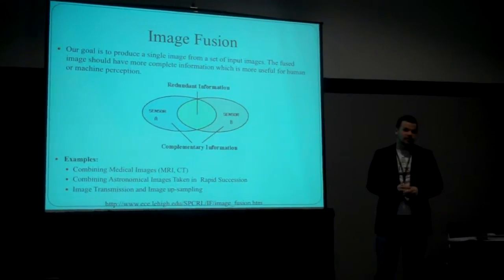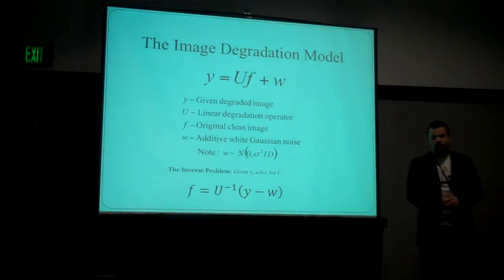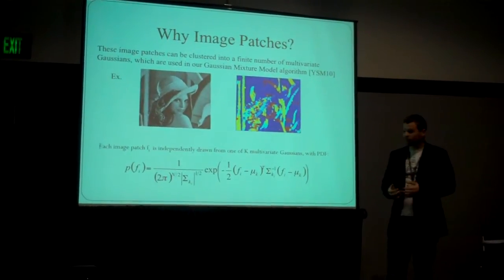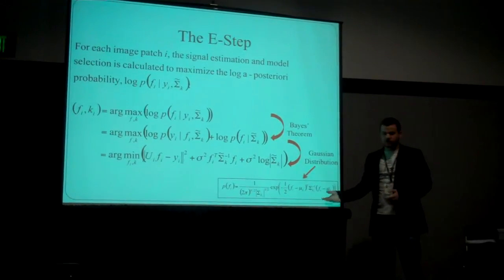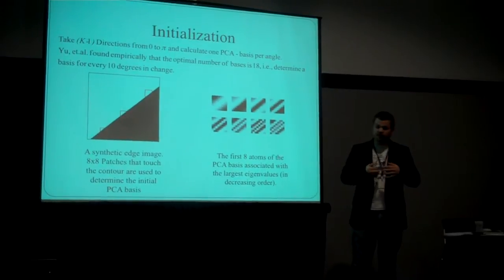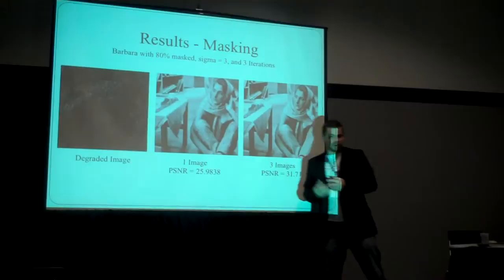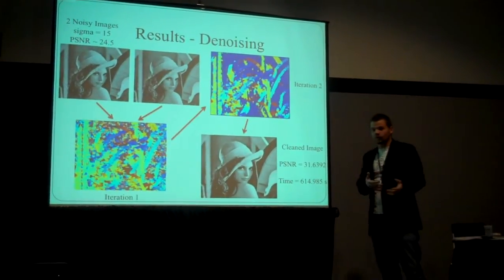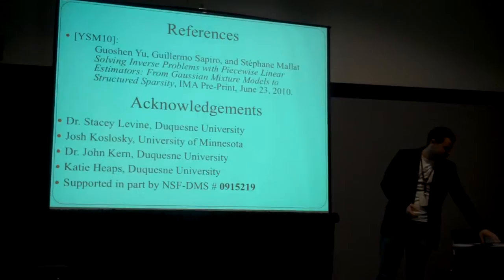Glenn's Presentation MAA 2012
MAA 2012 Boston presentation